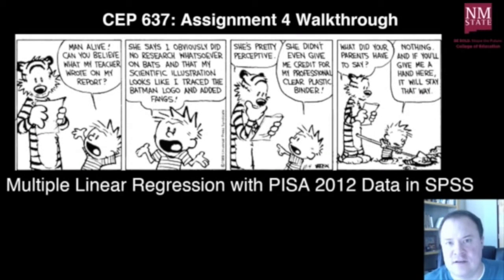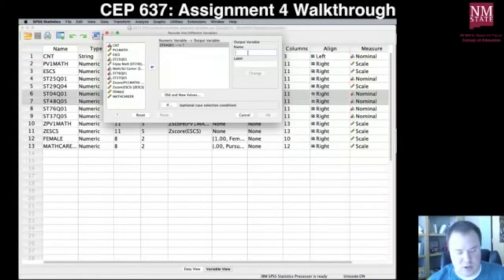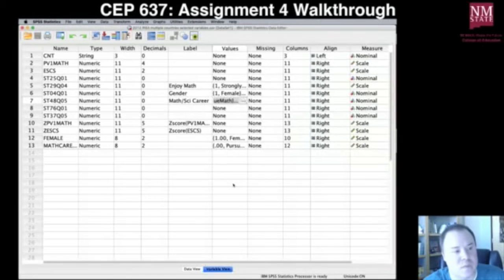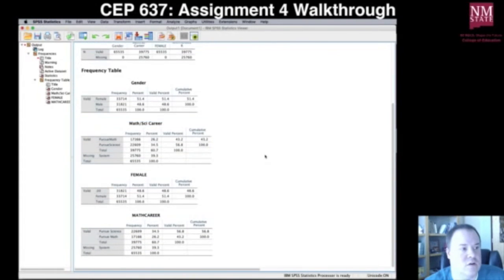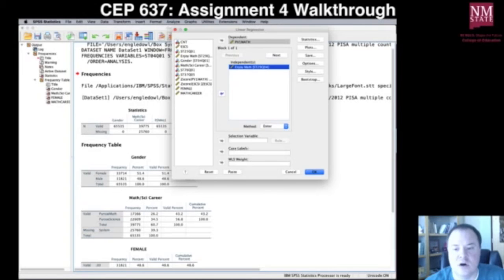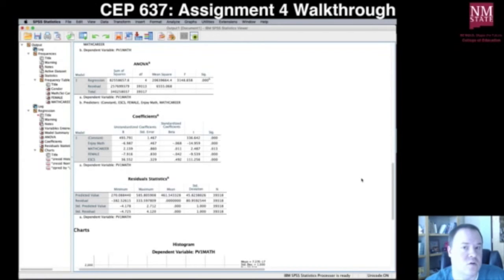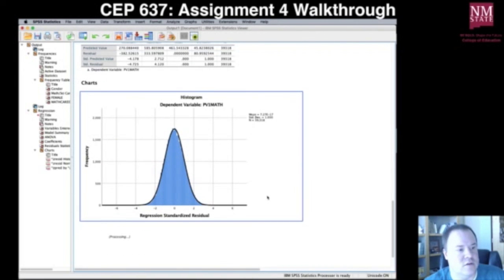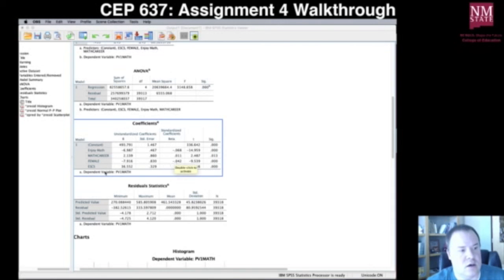CEP 637 Assignment 4 Walkthrough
Sorry about the loss of quality. I had to splice two videos together because my office phone rang and to splice them, I had to convert to a different file type, resulting in a loss of quality.